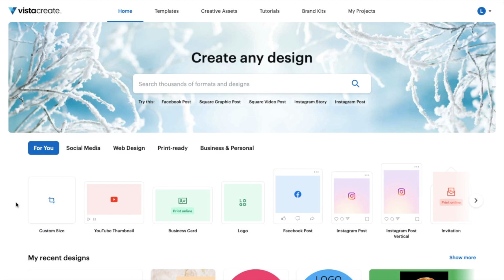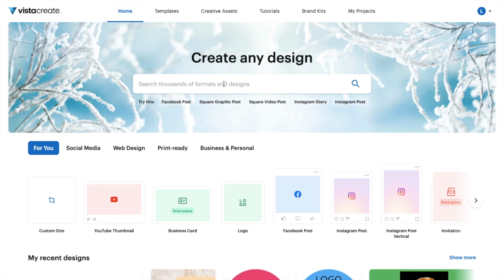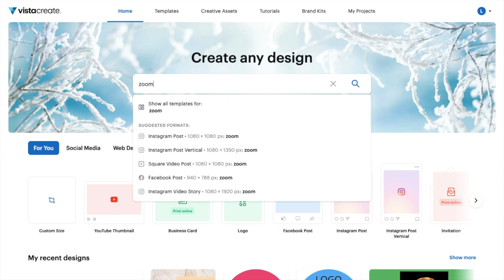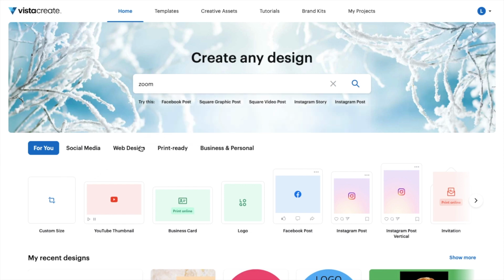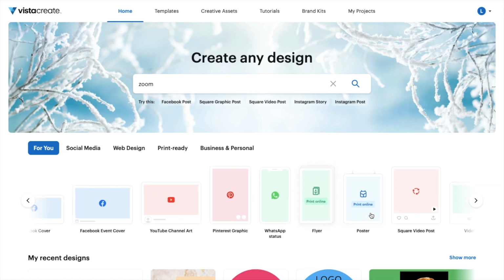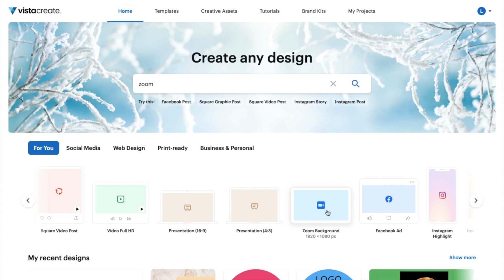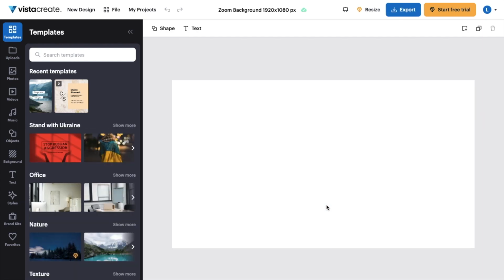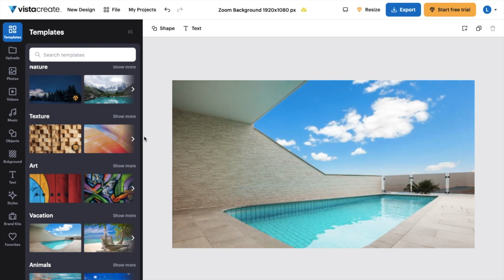How To Create A Zoom Background On VistaCreate | Step By Step Guide - VistaCreate Tutorial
Elevate your online presence with a custom Zoom background created in VistaCreate. This tutorial walks you through designing backgrounds that reflect your personality or brand, using an array of templates, images, and design elements. Whether for professional meetings, virtual classrooms, or casual catch-ups, learn to craft backgrounds that minimize distractions and maximize engagement. VistaCreate's intuitive platform makes it simple to personalize your digital space, setting the perfect backdrop for every Zoom call.

Designing Personalized Zoom Backgrounds with VistaCreate, Customizing Virtual Meeting Spaces on VistaCreate, Creating Engaging Backdrops for Online Calls, Enhancing Professional Presence with Custom Backgrounds, VistaCreate Tips for Memorable Zoom Environments